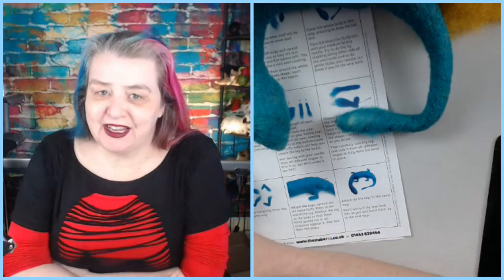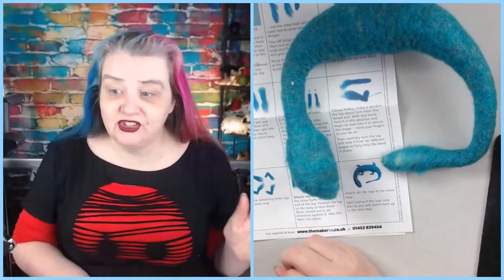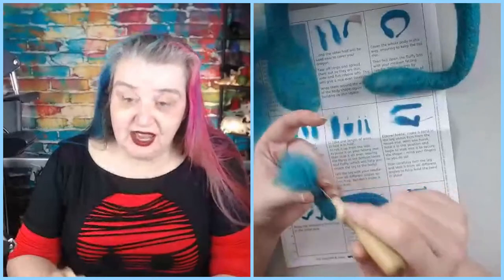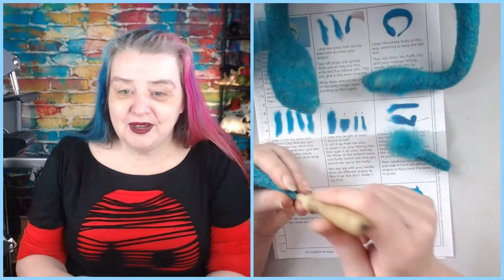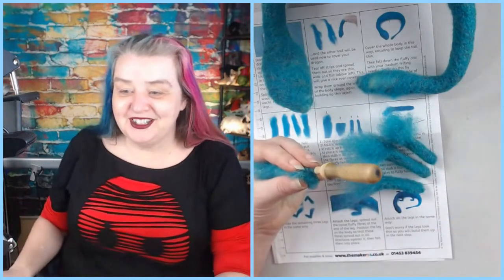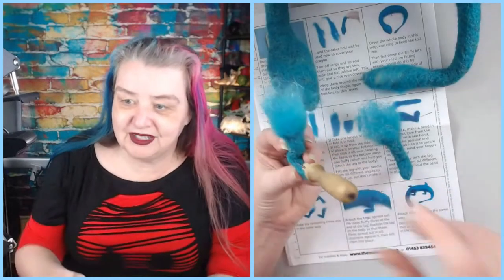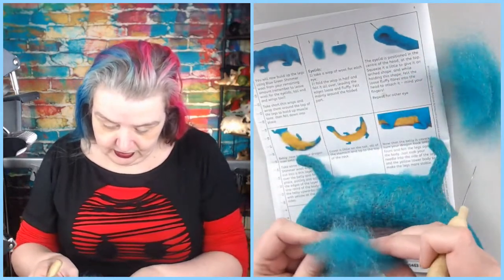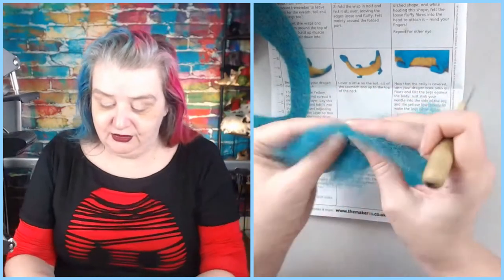Part 2 of the Needle felted Magical Dragon from The Makerss monthly subscription box